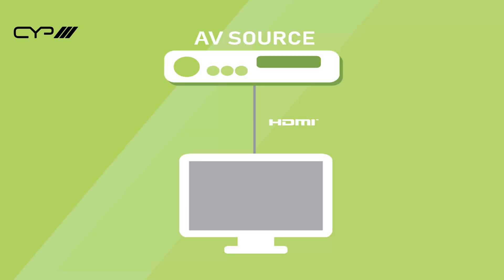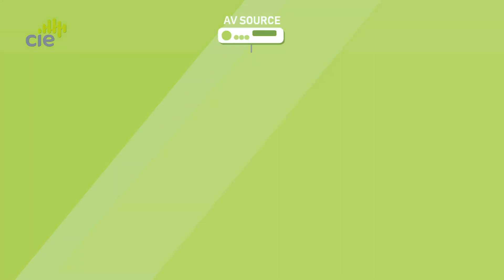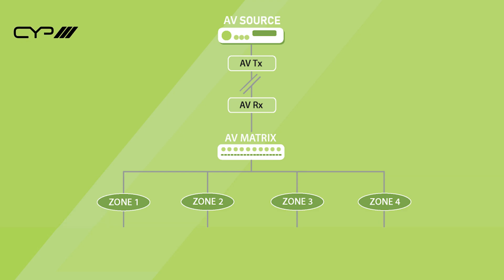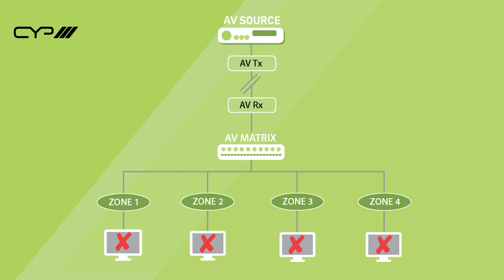Troubleshooting AV Equipment | HowToAV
HowToAV talks to CYP AV expert Daniel Branton to discuss the best ways to troubleshoot technical issues with your Audio Visual equipment with some simple, methodical processes.

JUMP TO:
0:00 Intro
1:47 Are your products fully compatible?
2:56 Use your supplier's technical support team
3:45 Check the cabling
4:57 Complex AV system checking
7:20 Testing HDMI cables